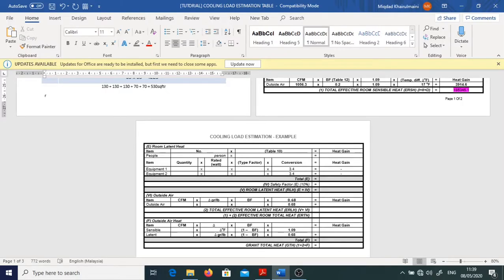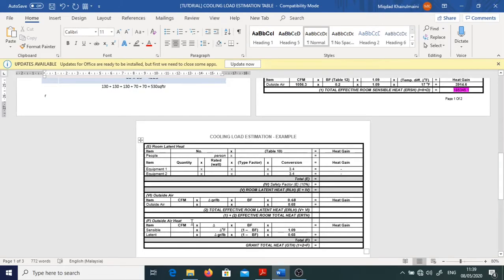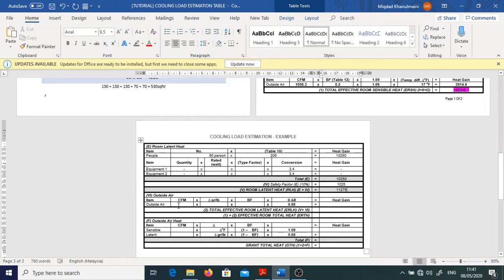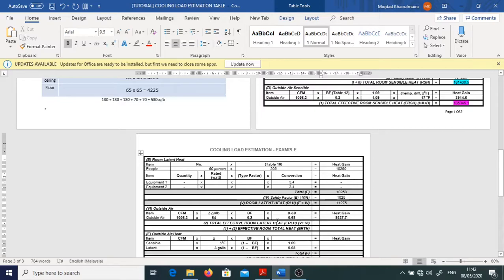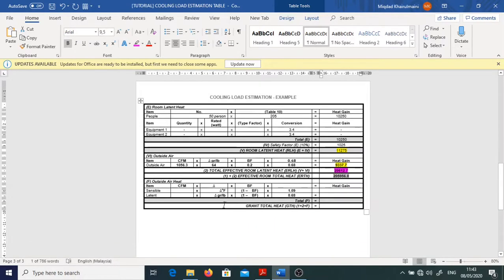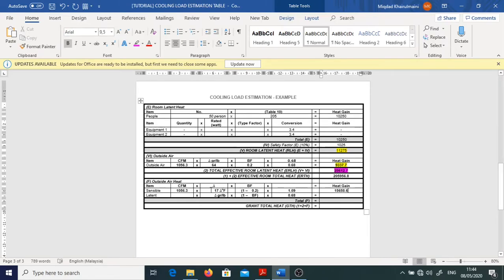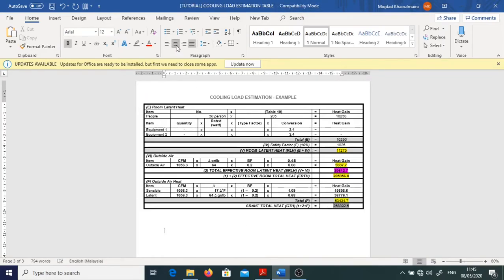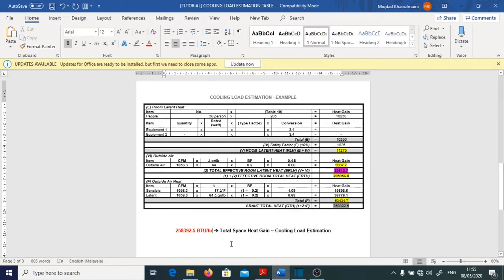MEC351: Chapter 4: 4.5 Ventilation Heat Gain - Tutorial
This video tutorial is for the course MEC351 Refrigeration & Air-conditioning

In this video tutorial, we will look at the ventilation heat gain for the cooling load estimation table